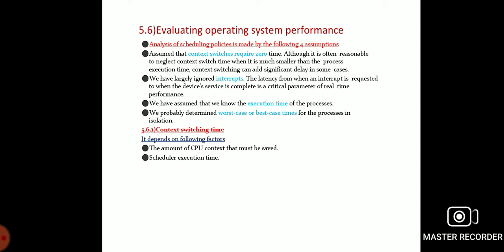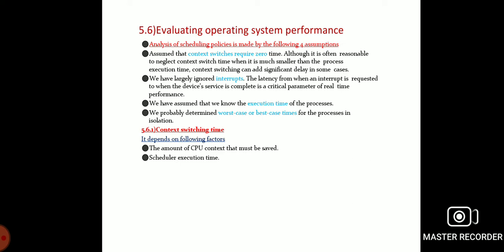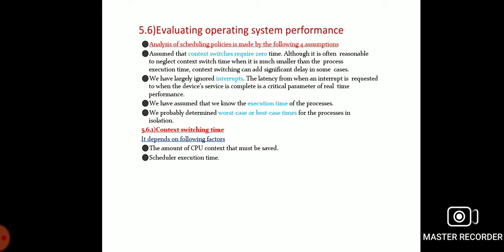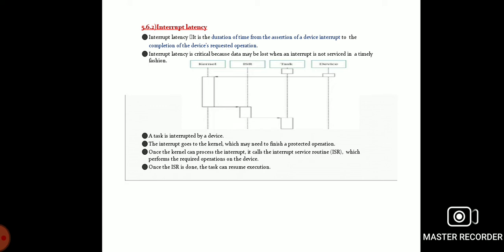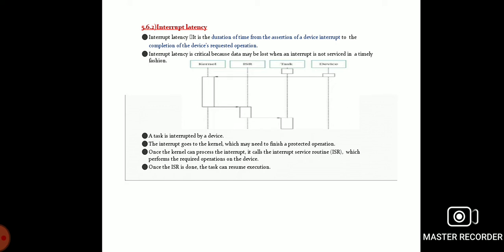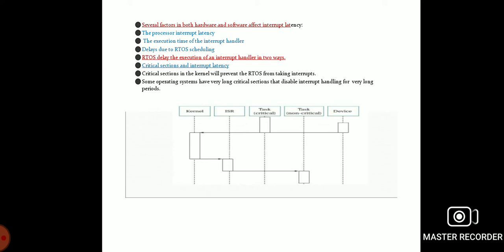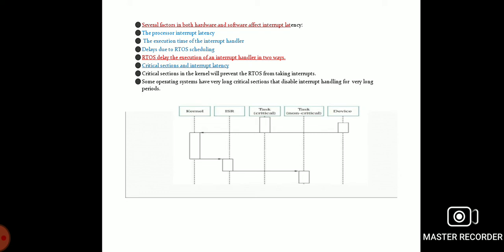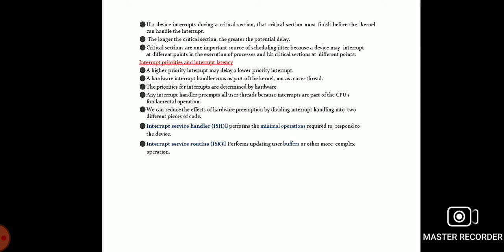ERTS/EVALUTING OPERATING SYSTEM PERFORMANCE/MAMSE